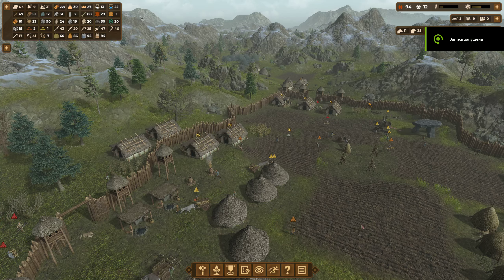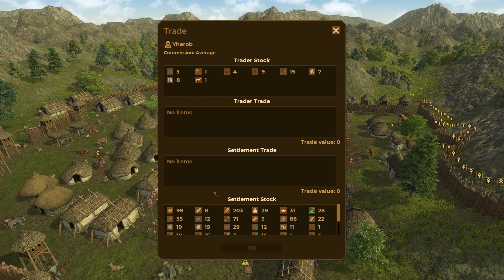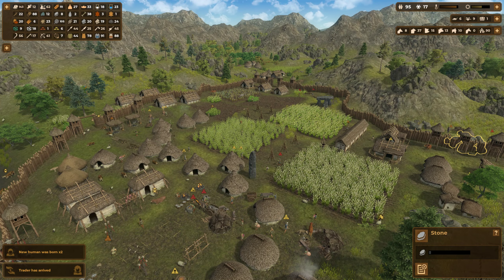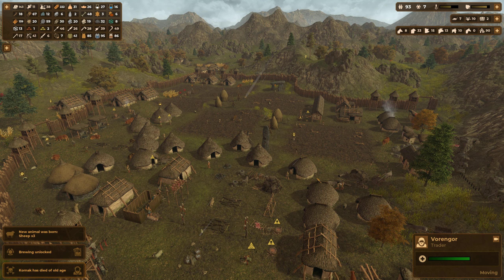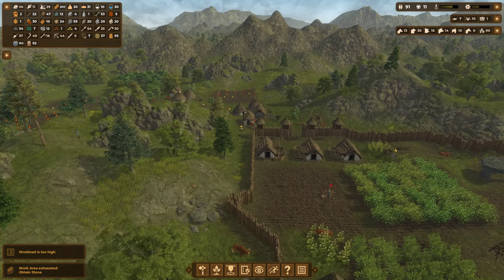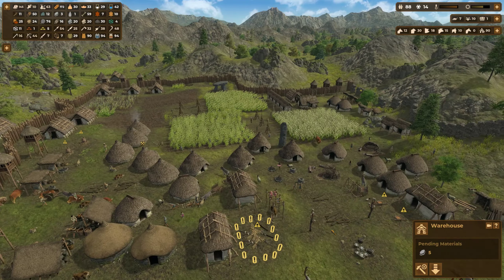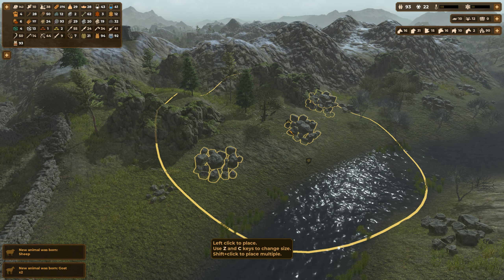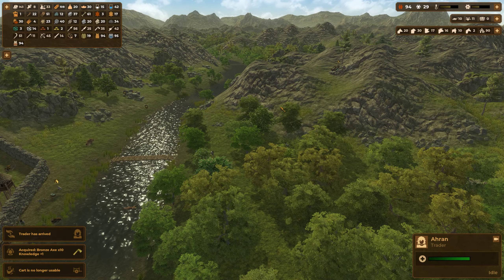Dawn of Man - Part 11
Dawn of Man is a city building game set in ancient times. We'll have to take our settlement from Paleolithic period to the Iron Age